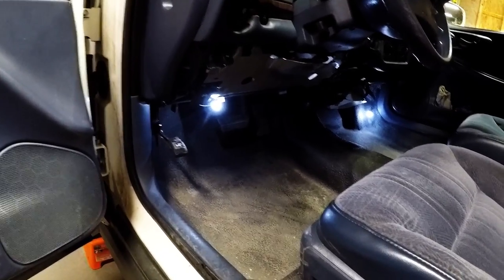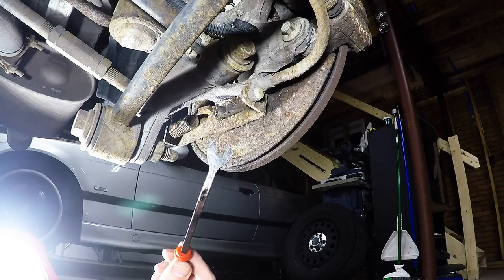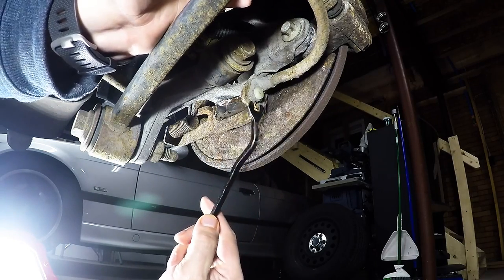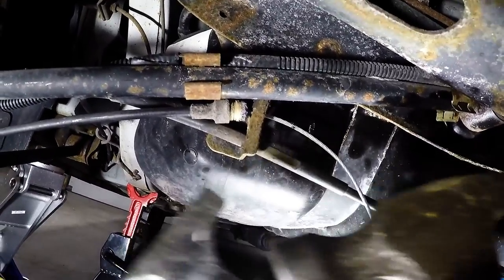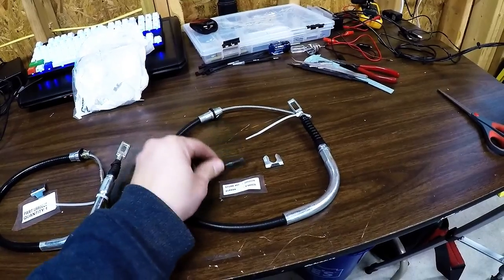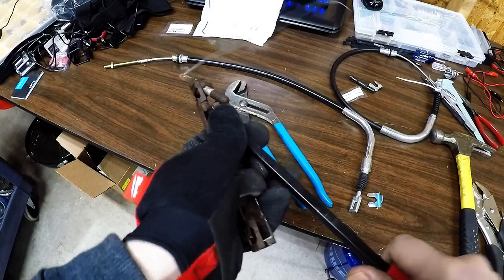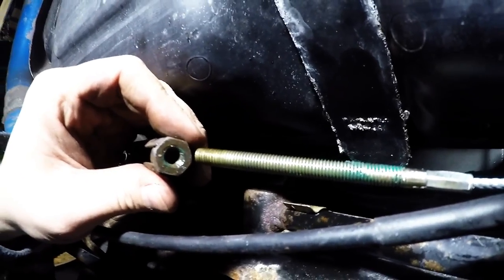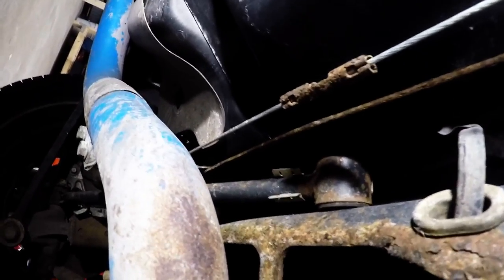Impala Emergency Brake Cable Repair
2005 Impala emergency brake cable replacement

Parts Used:
GM 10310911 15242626 Rear Left Parking Brake Cable - as DORMAN C660025
GM 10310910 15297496 Rear Right Parking Brake Cable - as DORMAN C660026

This was for a GM 3800 Series II 3.8L Engine in a 2005 Impala.
2005 Impala 9C1 Police Interceptor
GM W-Body, 2nd Generation